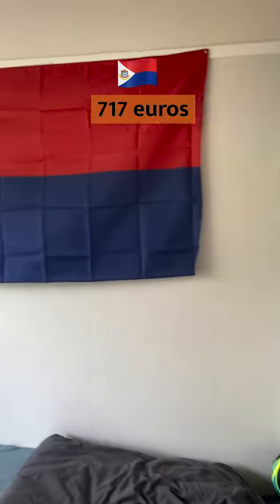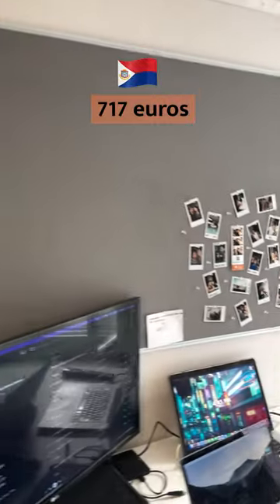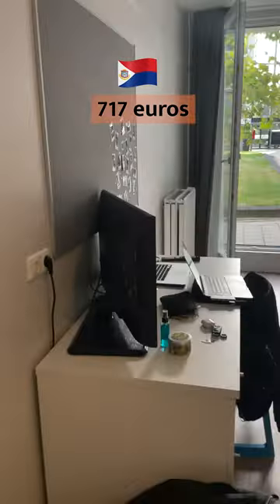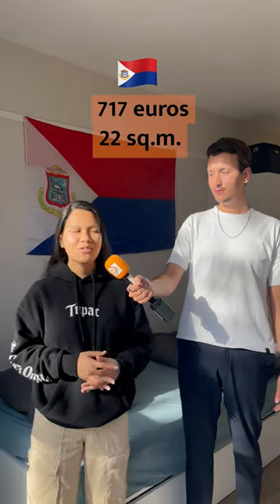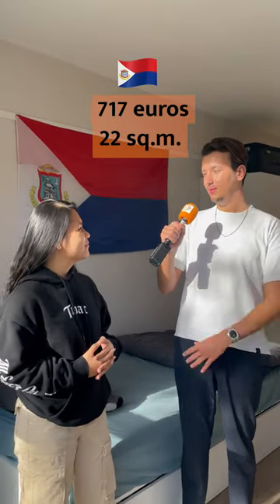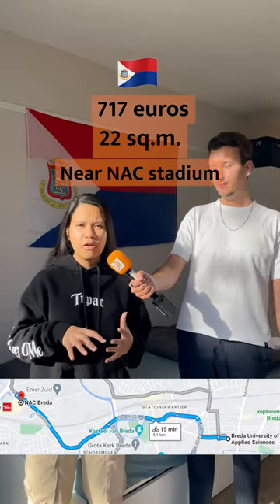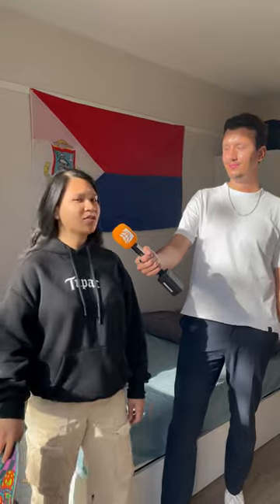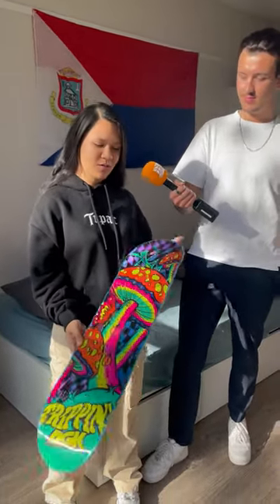Mirza meets up with Julie to check out her room in Breda | ROOM TOUR